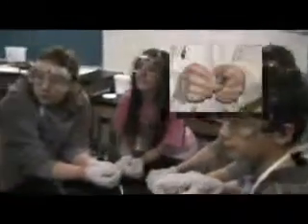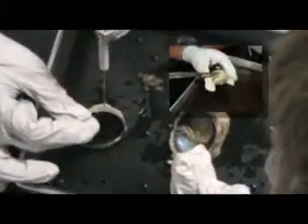Campus Update - Neuroscience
This edition includes student experiences with a cow eye dissection and how it related to the nervous system. In addition, the end segment shows a human brain for observation.